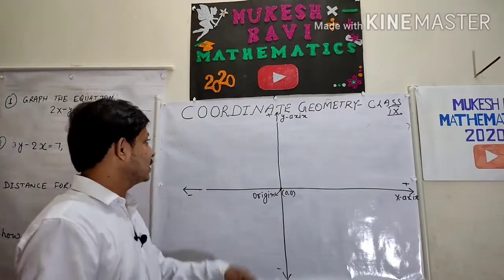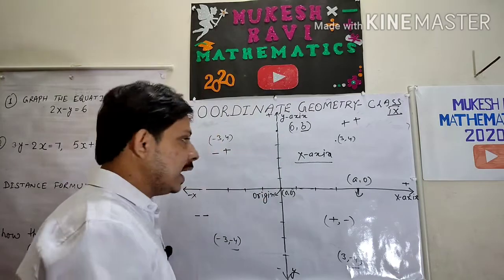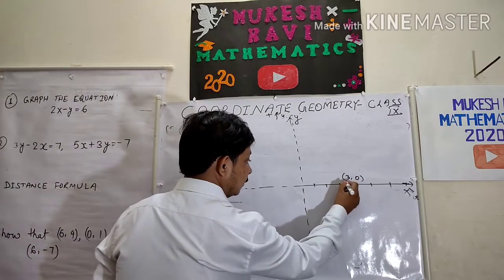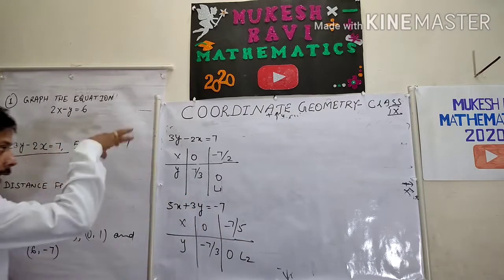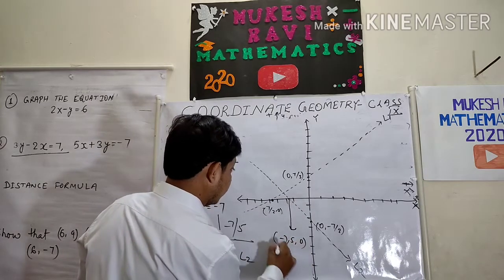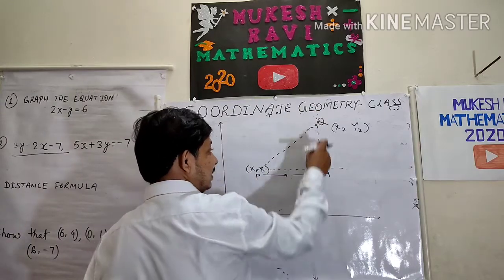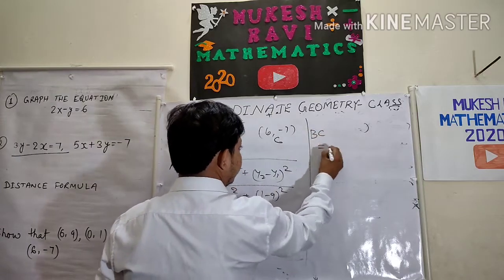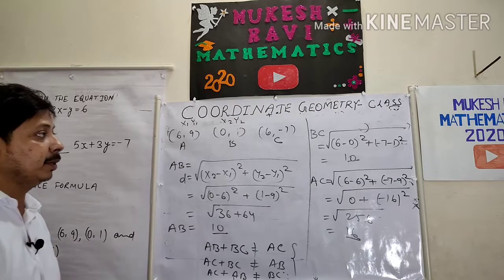COORDINATE GEOMETRY INTRODUCTION CLASS 9 ICSE# CBSE ,MUKESH RAVI MATHEMATICS 2020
GEOMETRY INTRODUCTION CLASS 9 ICSE# CBSE ,MUKESH RAVI MATHEMATICS 2020